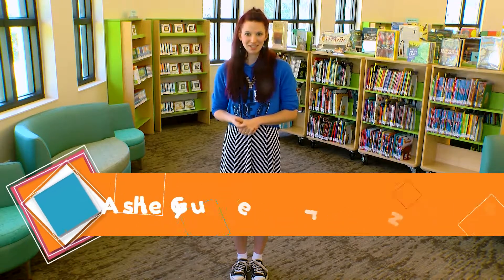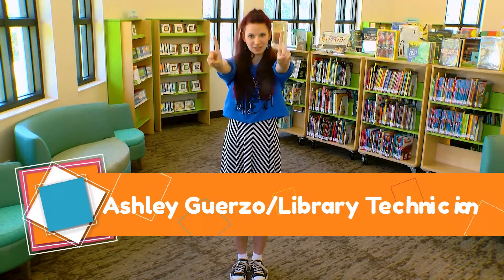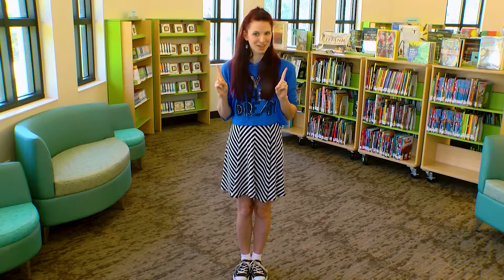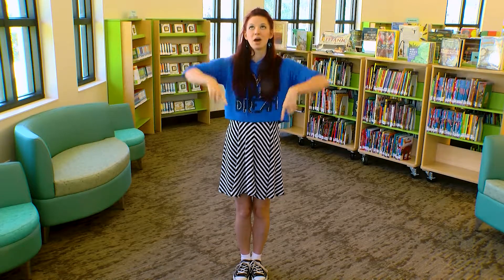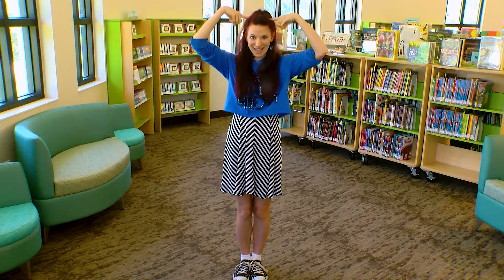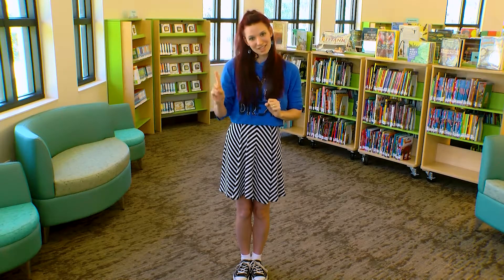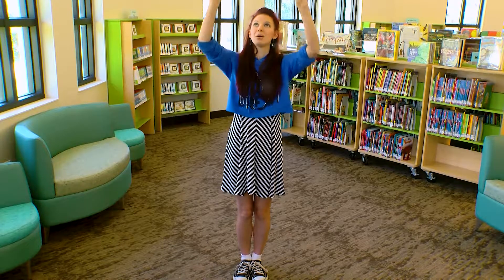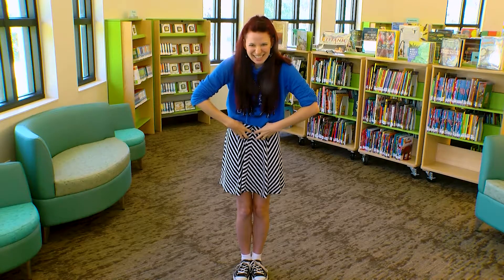Ryhme Time Miss Ashley One Little Finger